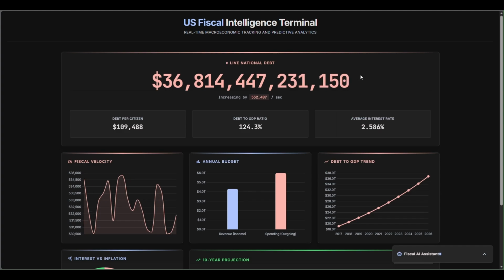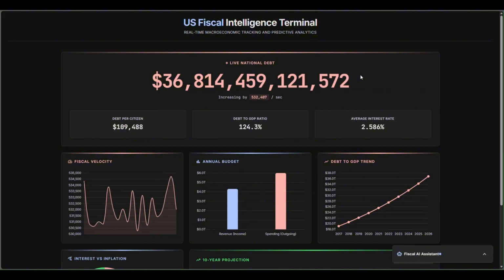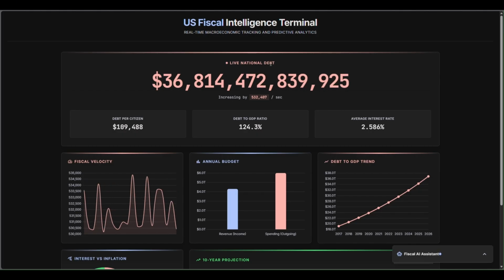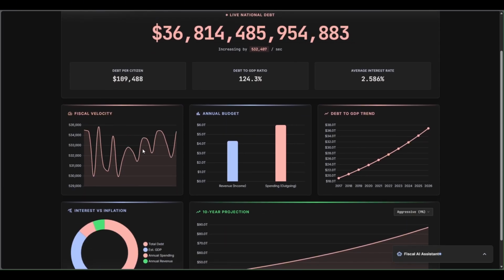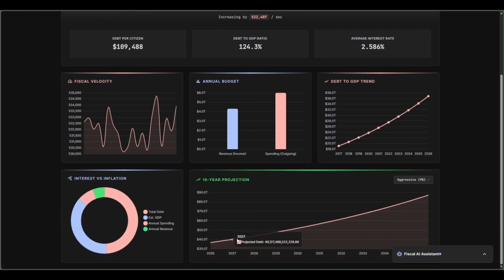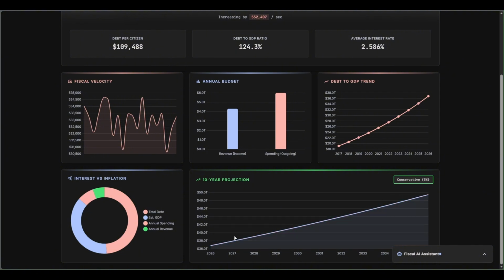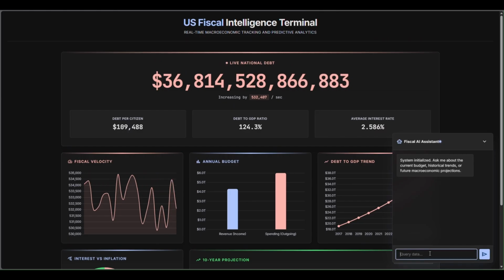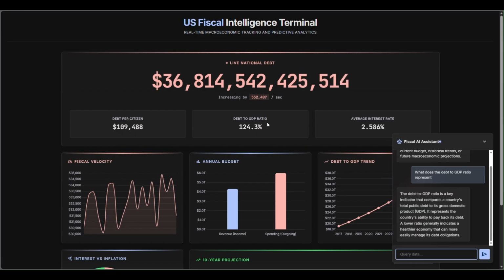Where Does Your Tax Money Go? Here's The Real Answer | AI + Finance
Do you actually know where your tax dollars go?
Most Americans don't. Not because they don't care — because the information is buried in PDFs designed in 2003.

Jayden Edwards built the US Fiscal Intelligence Dashboard to change that.

It's a real-time, interactive web application that shows what's actually happening with federal money — live.
What You Can See:
✓ National debt clock (updated in real time — it's moving right now)
✓ Annual budget breakdown (revenue vs. spending, side by side)
✓ 10-year fiscal projections (powered by machine learning)
✓ Clear explanations (designed for regular people, not economists)
Real Numbers:

US National Debt: $34+ trillion
Federal Spending: $6.27 trillion annually
Federal Revenue: $4.18 trillion
Annual Deficit: $2.09 trillion (and it compounds)

Why Most People Don't Understand:
You've never seen these numbers visualized. You don't understand the trajectory. You can't connect federal spending decisions to what you experience daily.
This Dashboard Does All Three.
From confusion to clarity. From invisible to undeniable.
Built at BetterMind Labs — transparency that actually works.